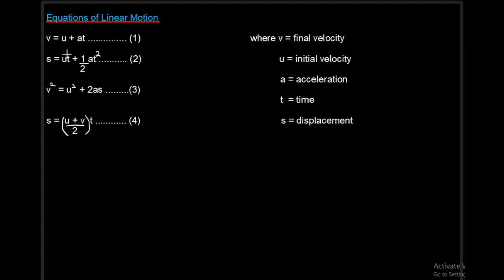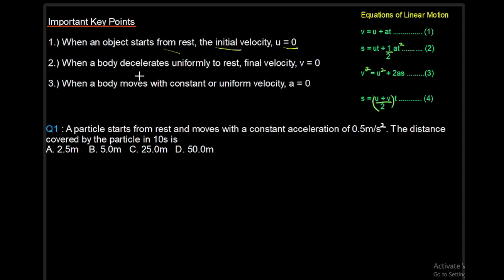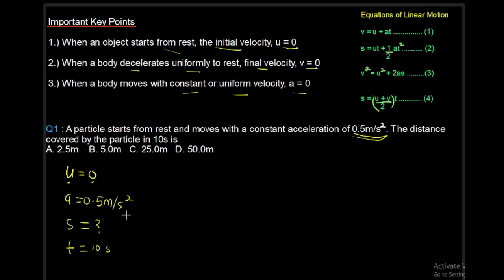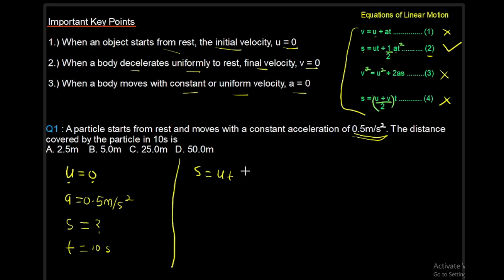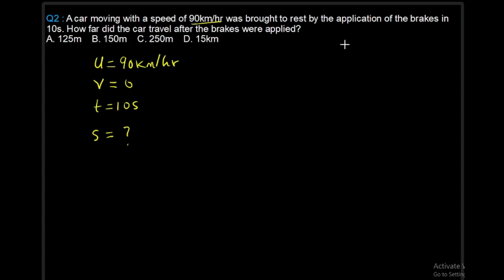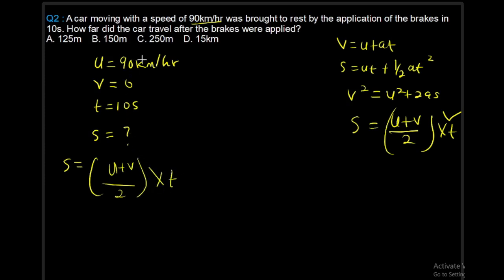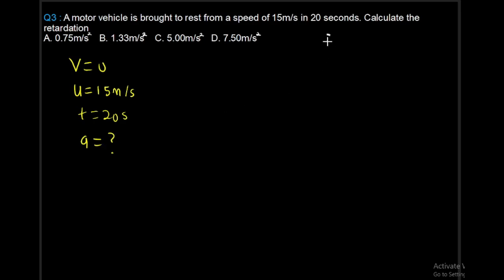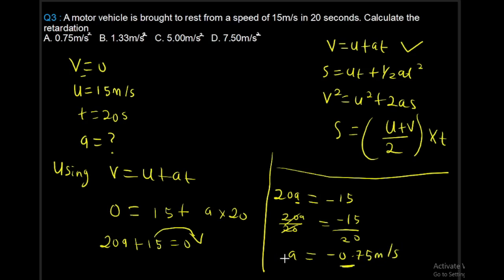Equations of Linear Motion Explained Step-by-Step | Kinematic Equations Simplified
Welcome to Learn with Rowland! In this lesson, we break down the Equations of Linear Motion (SUVAT equations) in a clear, step-by-step way — perfect for First Year university students, as well as learners preparing for GCSE & A-Level (U.K.), CBSE, ICSE, JEE, NEET (India), and AP Physics or College Physics (U.S.).

You’ll learn:

What linear motion means and how it differs from other types of motion

The four key kinematic equations of motion and how to apply them

The meaning of each term: displacement (s), initial velocity (u), final velocity (v), acceleration (a), and time (t)

How to use these equations to solve Physics problems quickly and accurately

By the end of this video, you’ll fully understand how velocity, time, displacement, and acceleration are connected through linear motion, giving you the tools to solve exam problems with confidence.